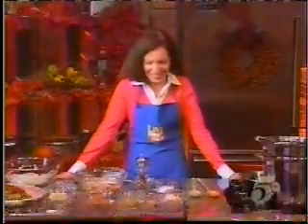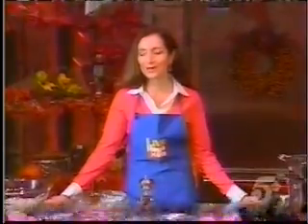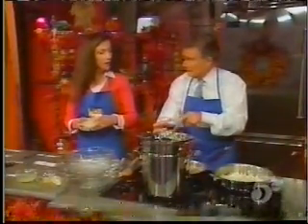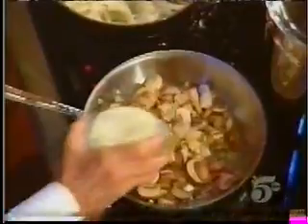Jamie Miller - jamiecooks.com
Awards she has won include the grand prize at both the 2000 Build A Better Burger Cook-Off and the 2004 Florida Citrus Cook-Off. She has prepared her award-winning recipes on television, including Live with Regis & Kelly and numerous Food Network specials, where she continues to appear. Many of her recipes have been published in cookbooks, newspapers, and such national magazines as Southern Living, Cooking Light, Cooking Pleasures and Bon Appetit.